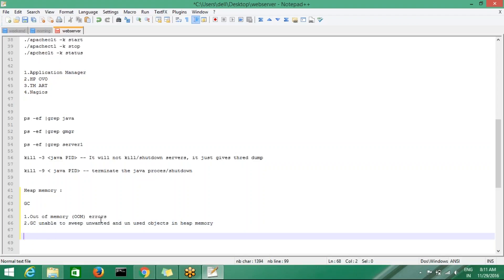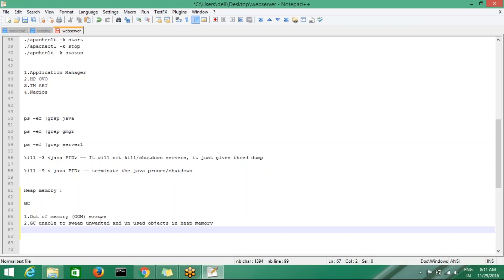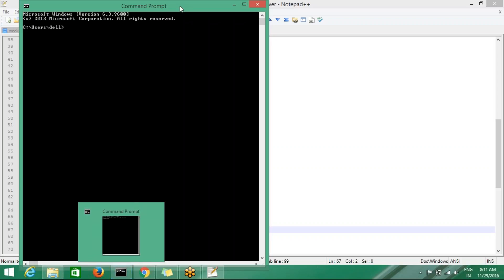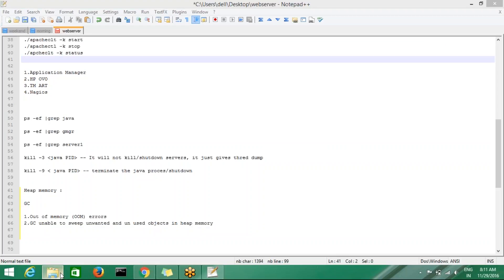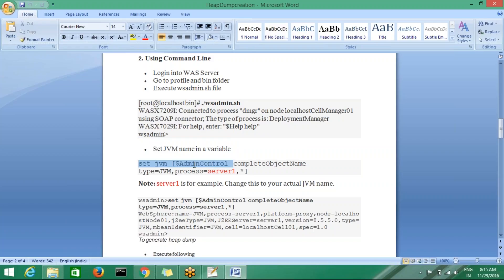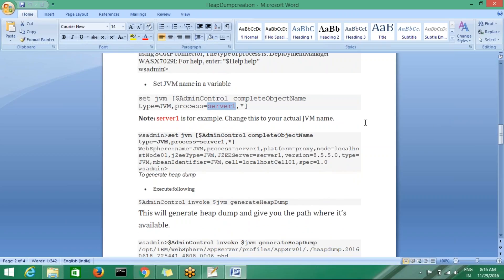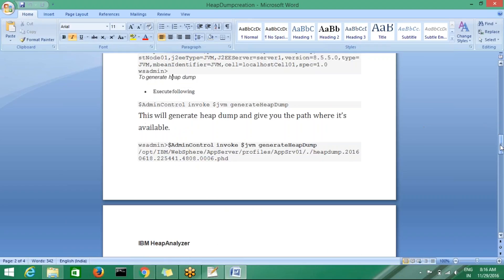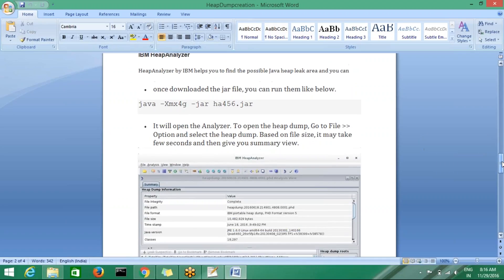websphere application server training || IBM WAS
IBM WebSphere is a suite of middleware designed to set up, operate, and integrate E-business applications across multiple computing platforms using Web technologies. It includes both the run-time components (WebSphere Application Server) and the tools to develop and manage applications that will run on WAS.

Two products are fairly close except for some minor differences in supported standards. While WebSphere tends to focus more on integration, connectivity, and web services - WebLogic has in the past focused more on emerging J2EE standards and ease-of-use. lightweight profile of WebSphere Application Server. Liberty profile is a flexible and dynamic profile of WAS which enables the WAS server to deploy only required custom features instead of deploying a big set of available JEE components.

DEFINITION: WebSphere is a set of Java-based tools from IBM that allows customers to create and manage sophisticated business Web sites. The central WebSphere tool is the WebSphere Application Server (WAS), an application server that a customer can use to connect Web site users with Java applications or servlets.
1. Start the IBM Installation Manager. ...
2. Ensure that you have configured the product repository. ...
3. Click Install. ...
4. Select the following package: ...
5. Click Check for Other Versions, Fixes, and Extensions to display the WebSphere Application Server Version 8.5.0.2. ...
6. Select the following package: ...
7. Click Next.
A web container (also known as a servlet container; and compare "webtainer") is the component of a web server that interacts with Java servlets. A web container is responsible for managing the lifecycle of servlets, mapping a URL to a particular servlet and ensuring that the URL requester has the correct access-rights.

Biggest difference is a Web Server handles HTTP requests, while an Application server will execute business logic on any number of protocols. You will see that Tomcat (Web container/server) is just another tool in the app servers arsenal. ... Actually Apache is a web server and Tomcat is an application server